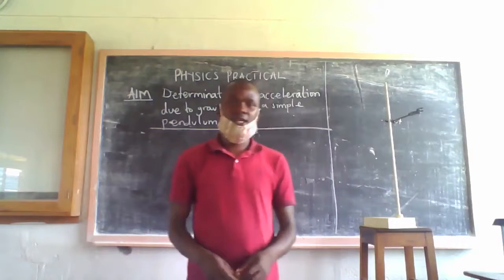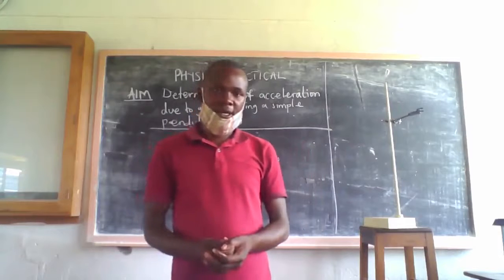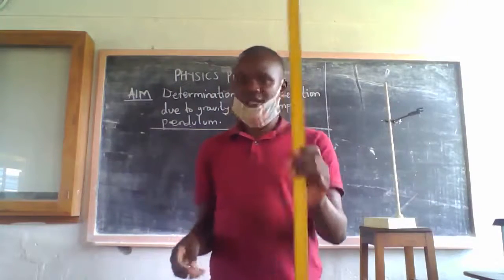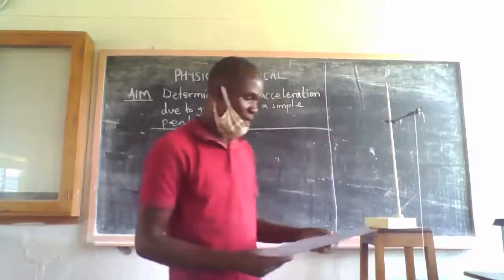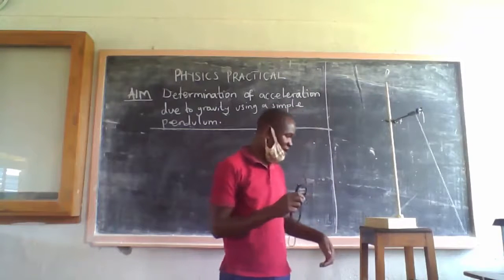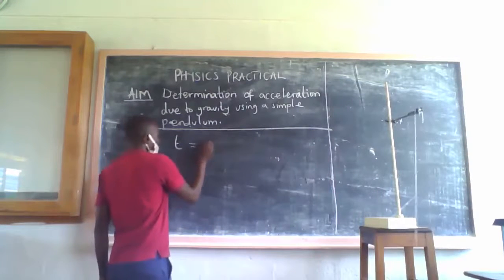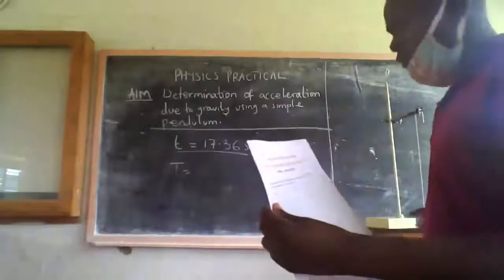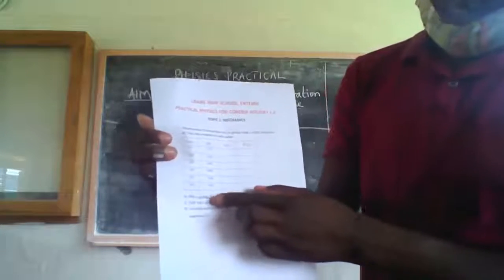Phy Prac By Tr Isaac 2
THE VIDEO IS ABOUT A PRACTICAL SESSION FOR DETERMINATION OF ACCELERATION DUE TO GRAVITY USING A PENDULUM BOB